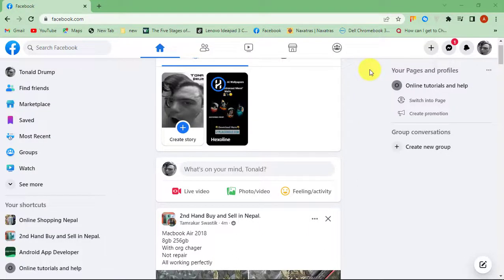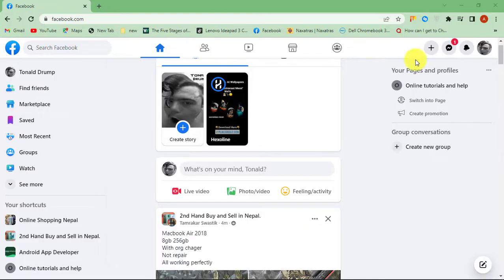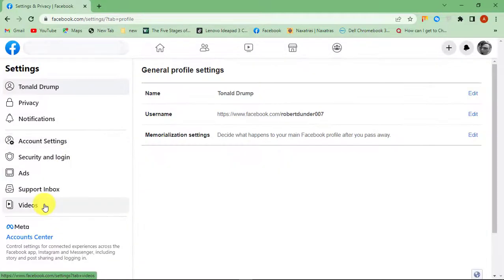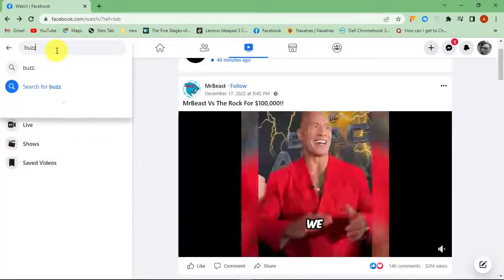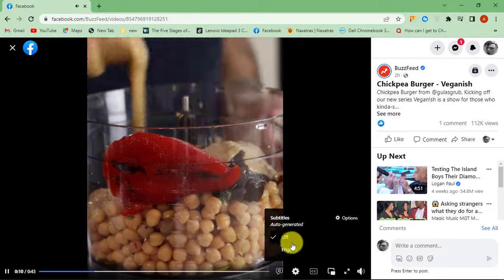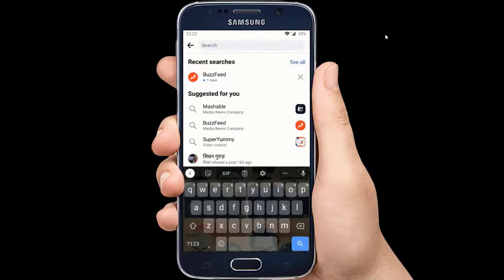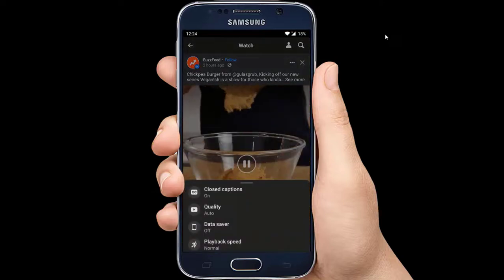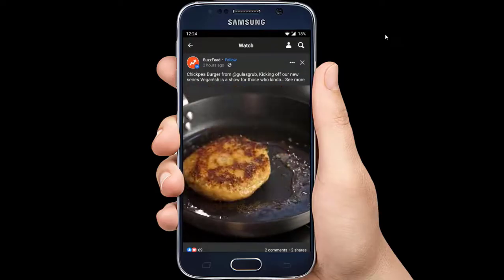How To Turn On & Off Captions on Facebook Videos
Let's see how you can turn on closed captions on Facebook videos on website and on your Facebook app. Turning on the captions for your Facebook videos allows you to find out what they are saying on the video without having to turn the volume up. Keep reading to see how you can enable this option for your Android device, desktop, and iPad.